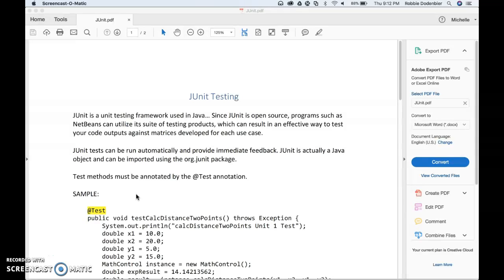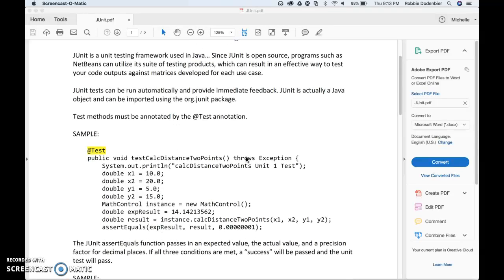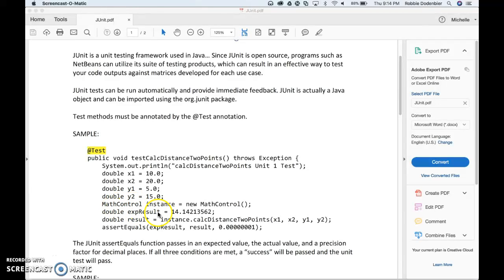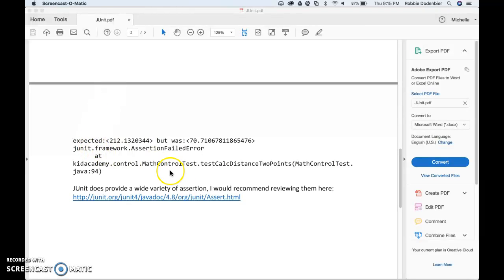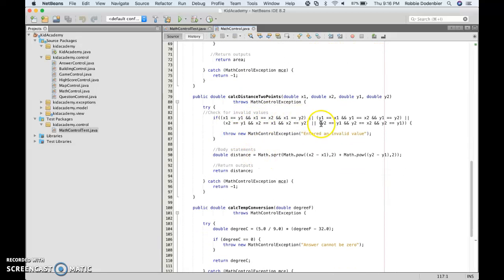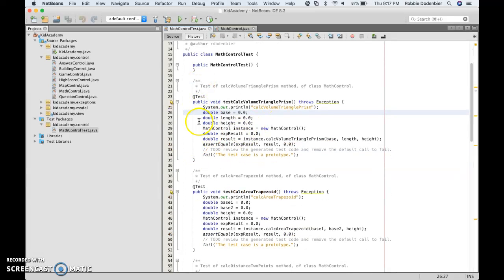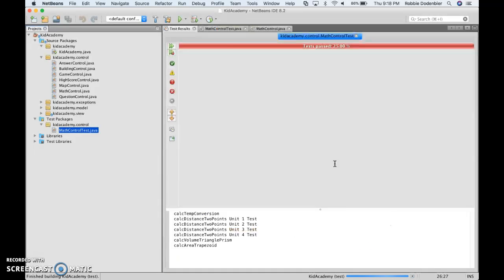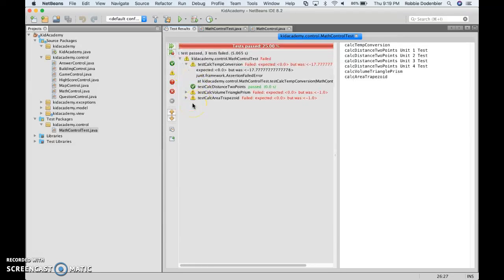CIT 360 JUnit